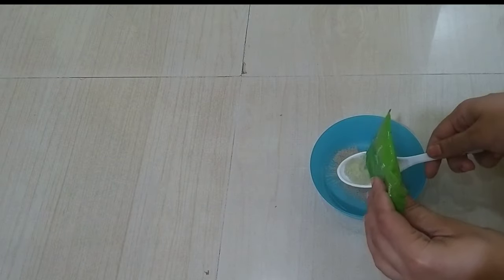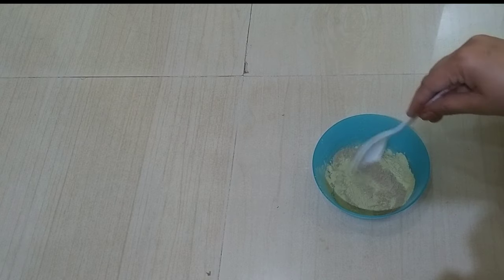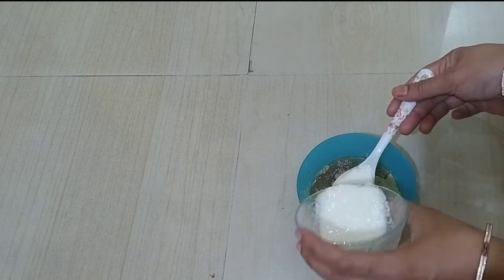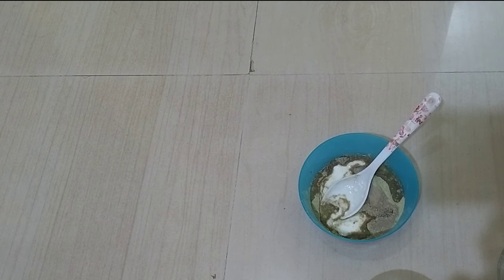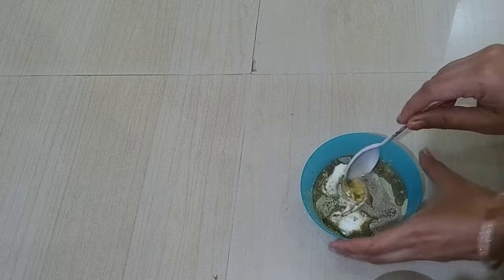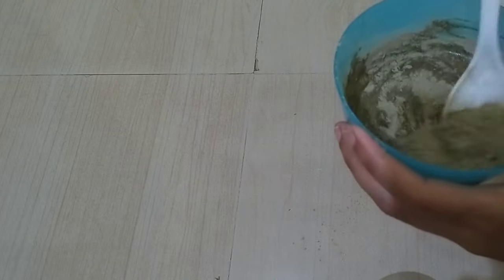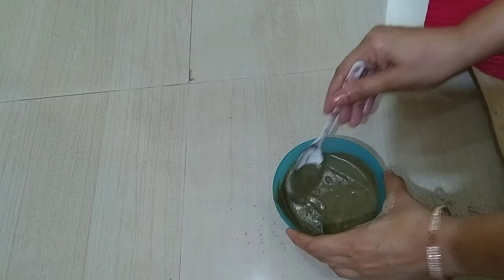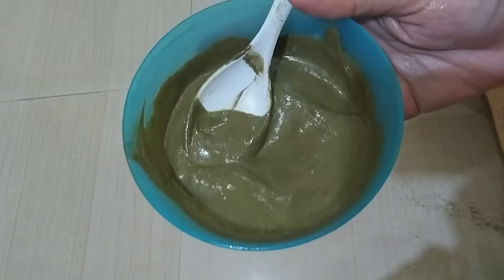One pack for all hair problems#hair growth pack#reduce hair fall and get silky and shiny hair